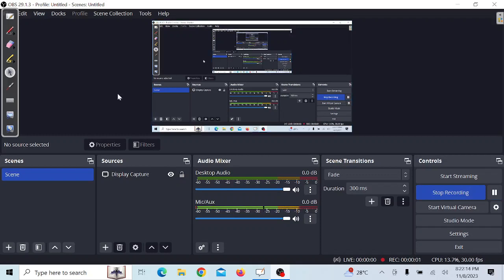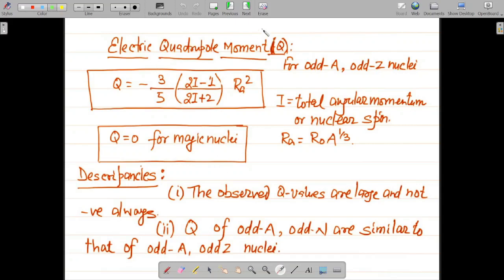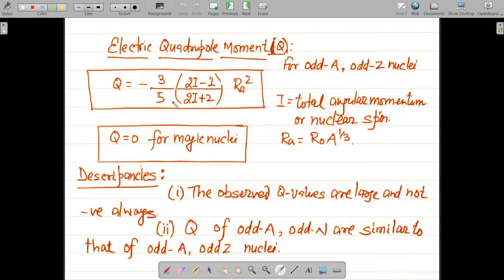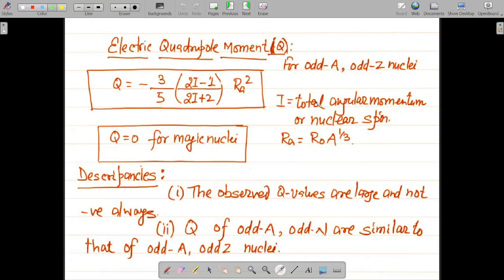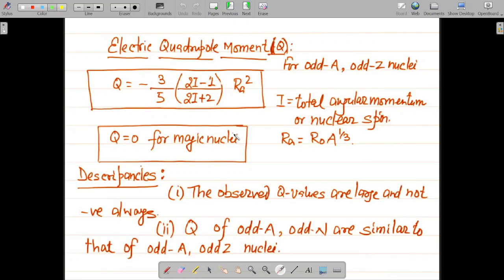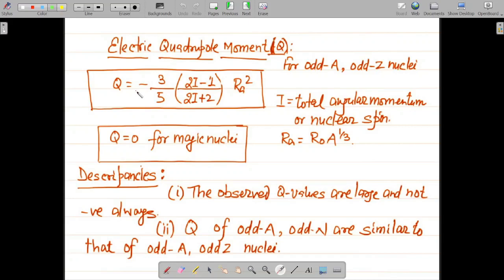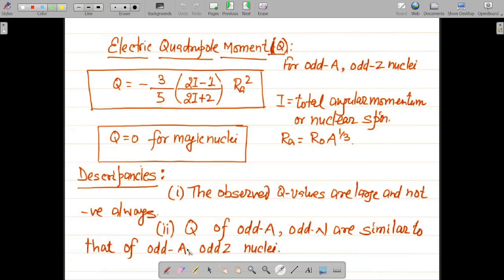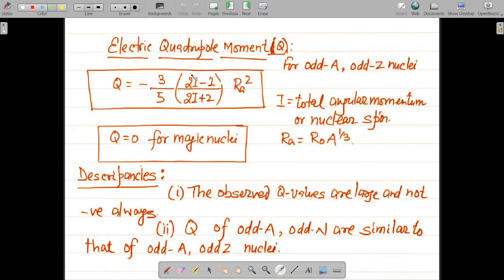electric quadrupole moment of a nucleus : nuclear and particle physics L35 IAS physics optional